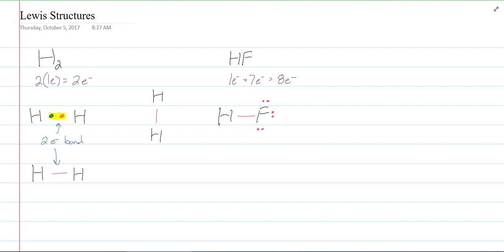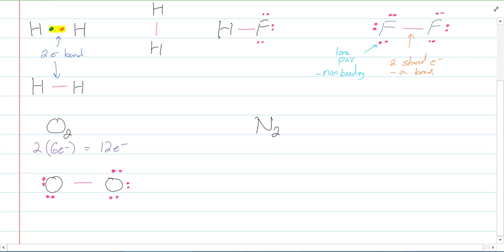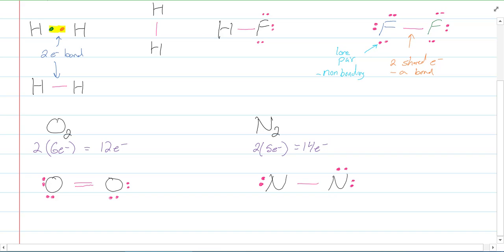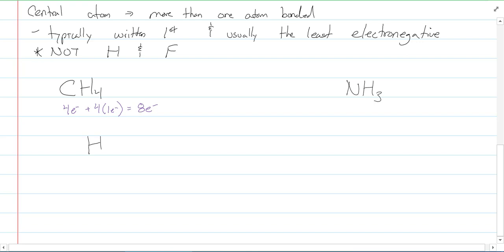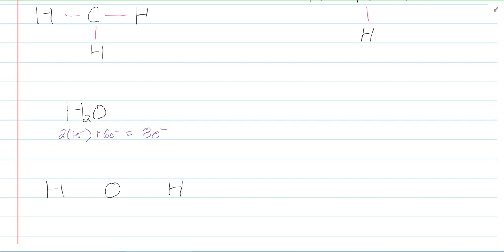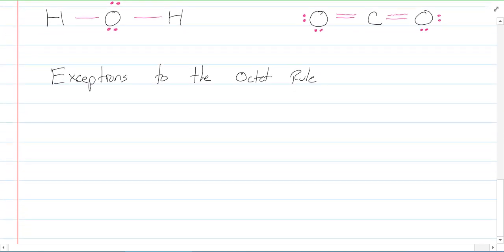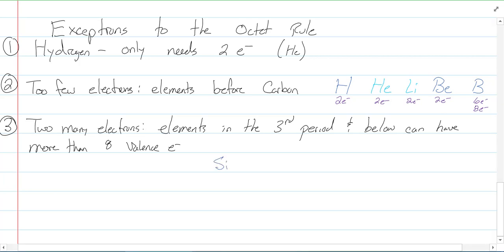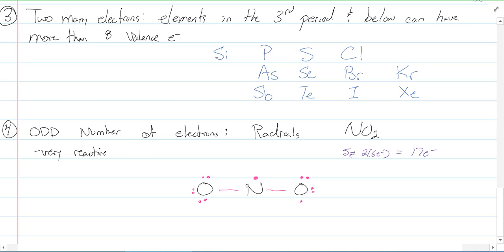CHM 151 Day 22 Lewis Structures